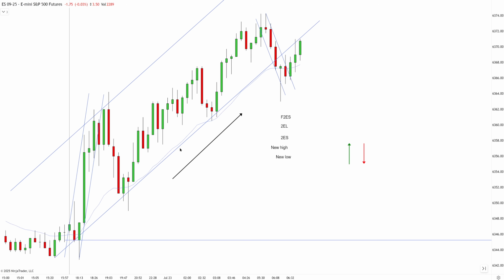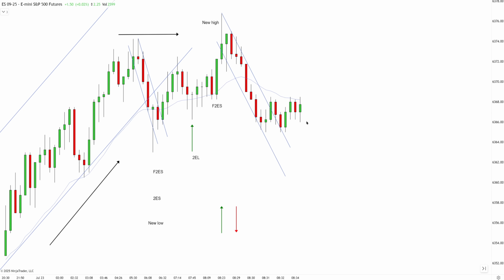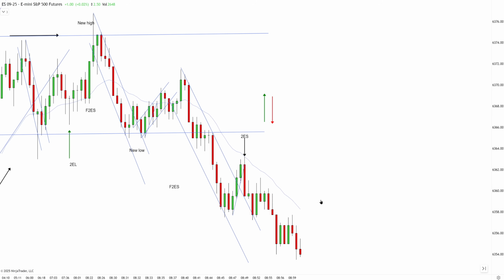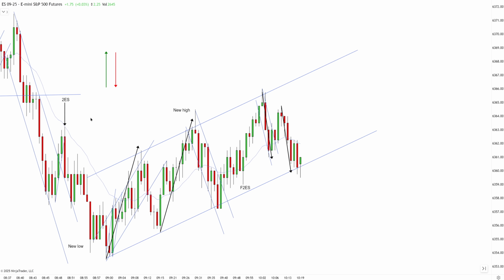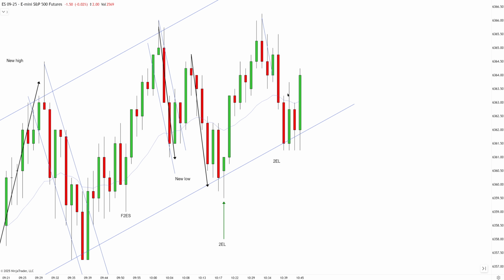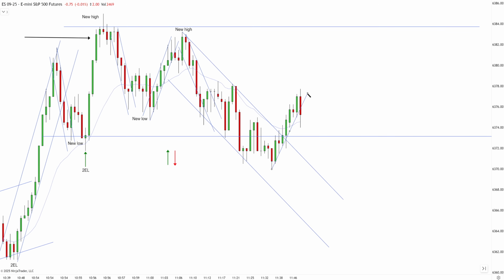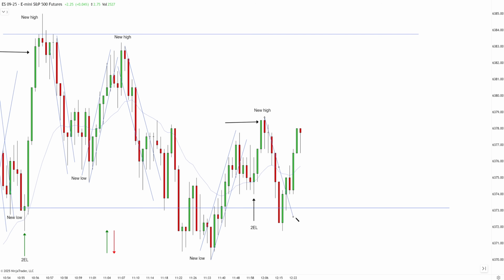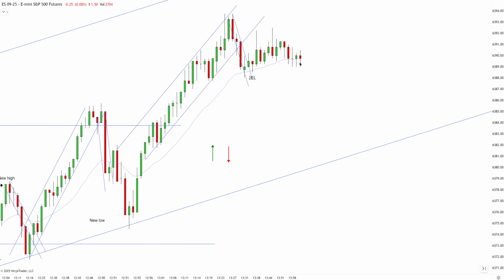Price Action BASICS - Day Trading Strategy